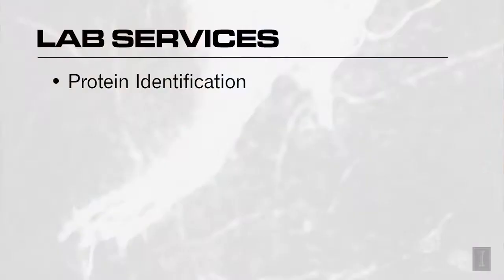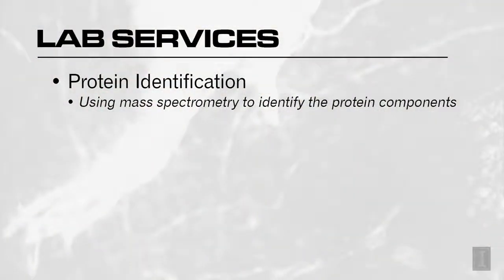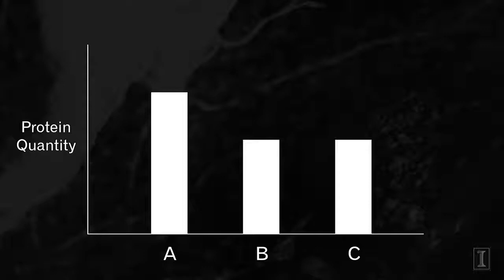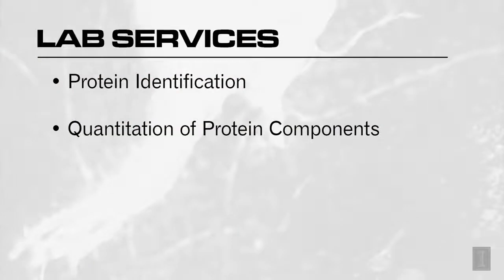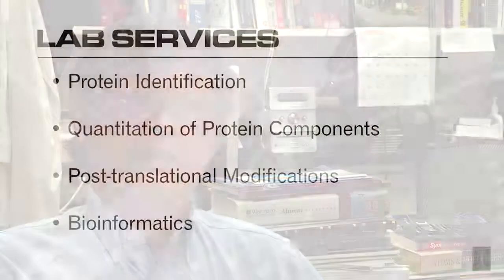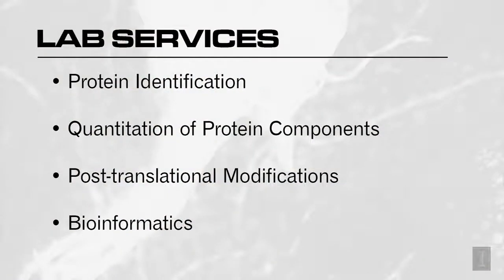Protein Sciences - Roy J. Carver Biotechnology Center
The Protein Sciences Facility performs mass spectrometry-based proteomics analyses using Thermo Orbitrap Fusion Tribrid and Q Exactive HF-X Hybrid Quadrupole-Orbitrap mass spectrometers.  The facility has extensive experience and success in providing customized sample preparation and experimental designs for each project to maximize data collection and data analysis.  Services include protein identification, mapping post-translational modifications, protein complex analysis (immunoprecipitation, affinity pull downs), quantitation (label-free and isotope labeled) and bioinformatics analysis on the relationships between protein factors and cellular function.

The Roy J. Carver Biotechnology Center provides a state-of-the-art research infrastructure to investigators. Our portfolio includes core research facilities supporting genomics, proteomics, metabolomics, and translational medical research.